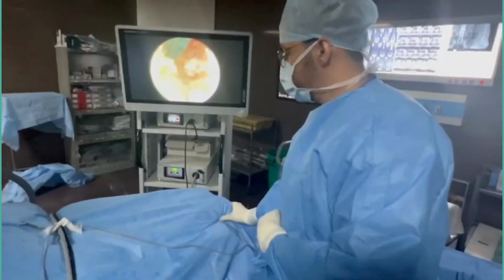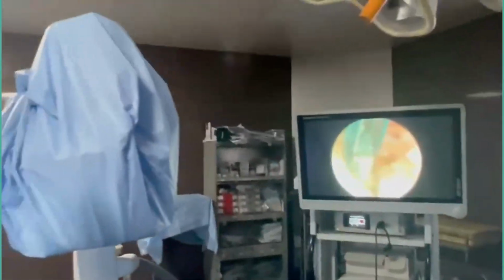BACK PAIN Can Cure By One Day 100% back pain relief treatment PELD | Step by Step Explanation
Step by step procedure Explanation and Procedure by Dr. Faizal M Iqbal - Senior Consultant Orthopedic Surgeon, Camry Hospitals Bengaluru

BACK PAIN Can Cure By One Day 100% back pain relief treatment PELD

Address:
Camry Hospitals
Shantiniketan Layout
Arekere, Bannerghatta Main Road
Bengaluru.